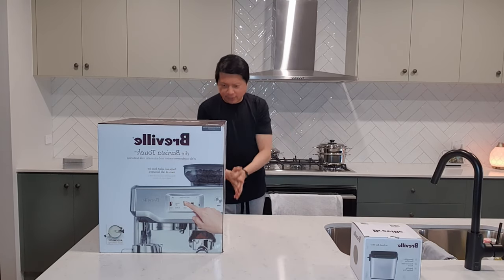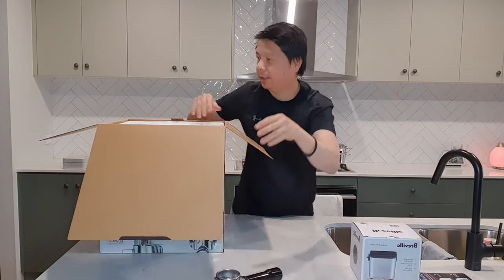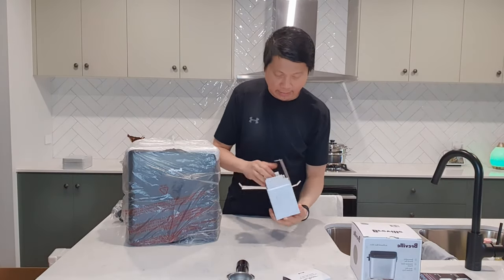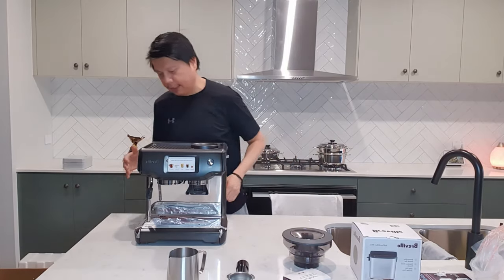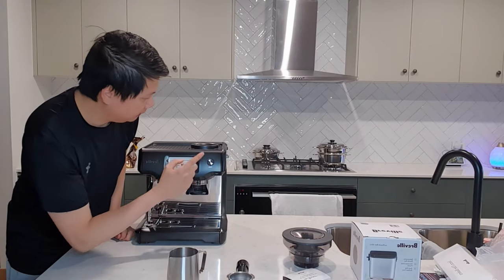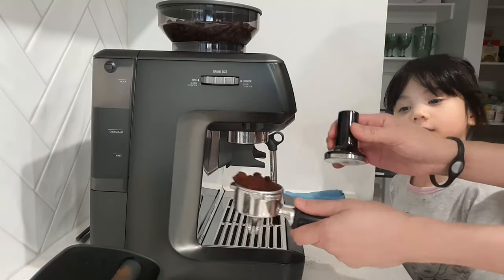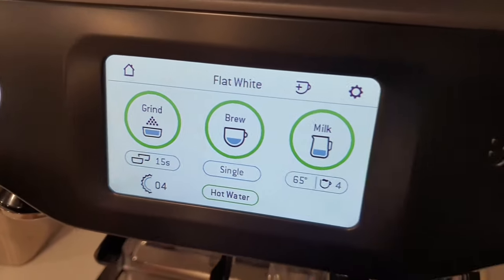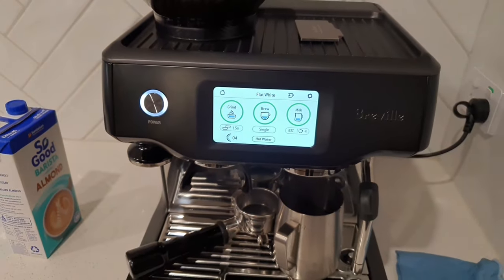Unboxing Breville Barista Touch - Espresso Machine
Unboxing Breville Barista Touch - Espresso Machine for our New House